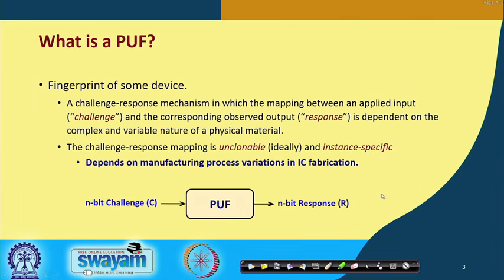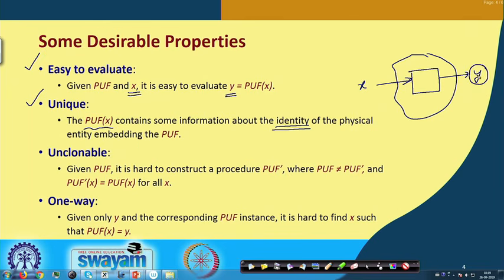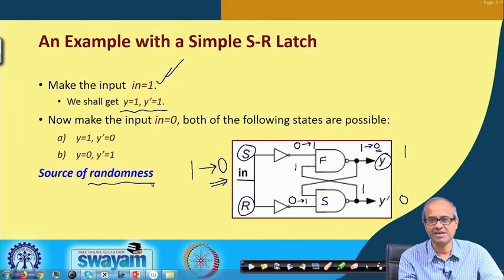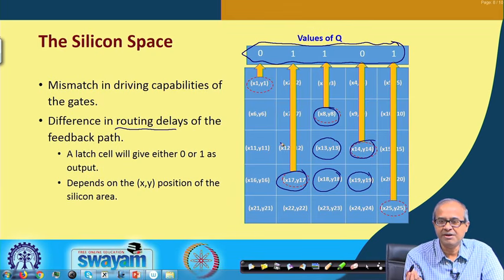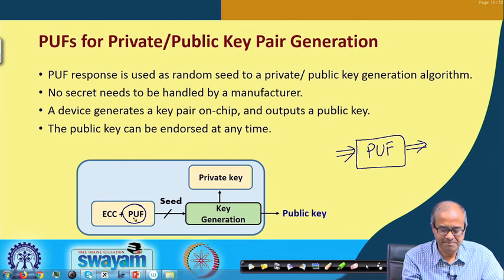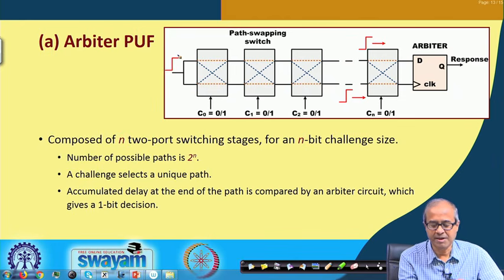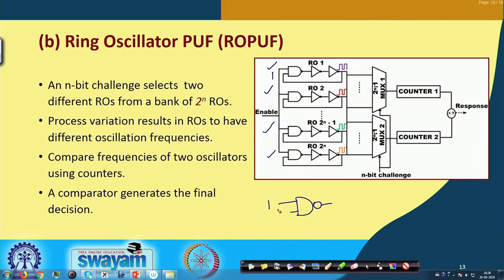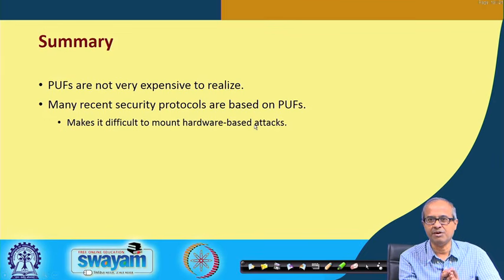Lecture 49 : Physical Unclonable Function